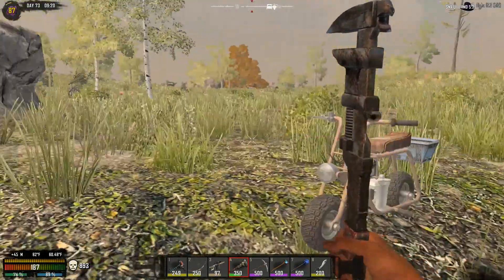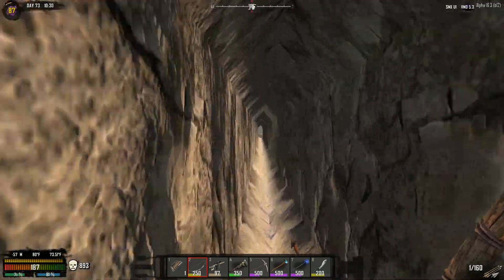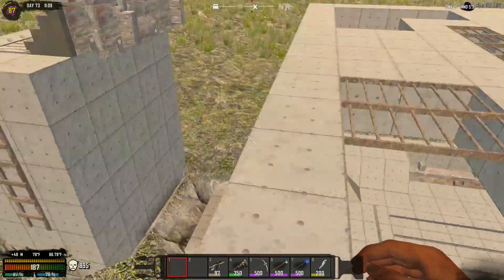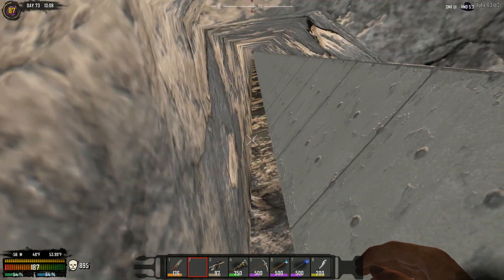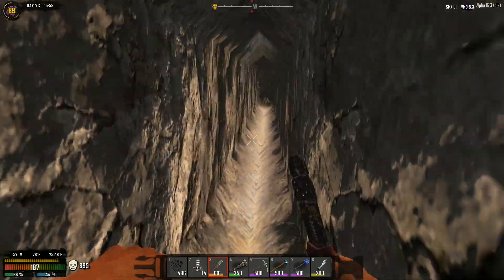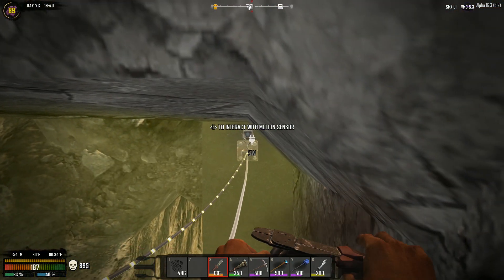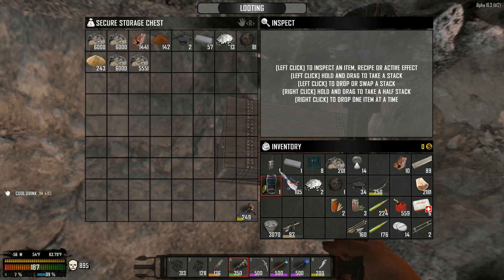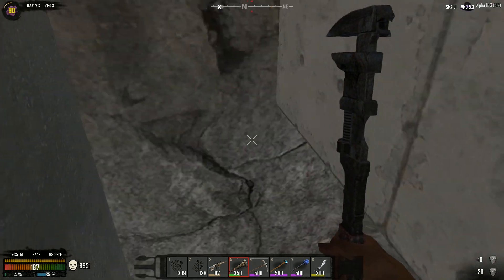7 Days to Die | Alpha 16 | ValMod Community Server | Horde Base - Electrical Work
The community server is up and running, and now we're killing zeds!  If you want to play on the server, simply join us on the community Discord and type !7dtd in the general chat for more details!

for the latest news, releases, and schedule updates!

From the ashes of the 3rd world war rises an unknown virus which transforms the surviving humans into an army of the animated dead, acting as a single-minded being.You play a survivor trapped in the savage zombie infested world of Navezgane County Arizona one of the last true Eden’s on Earth."

♫Music Used♫

- Crypt of Stan